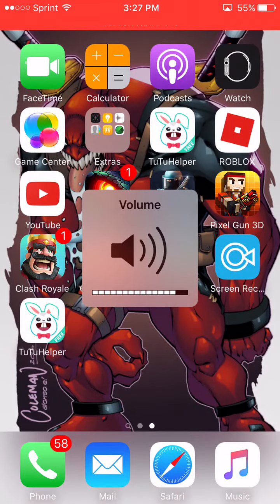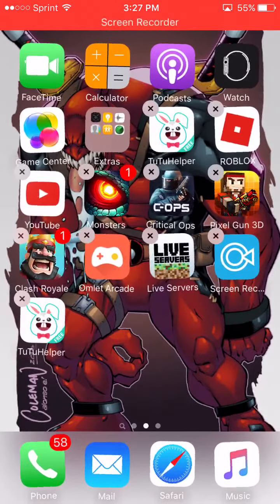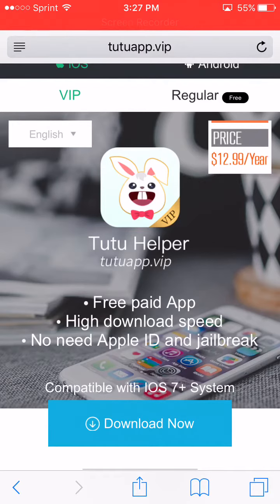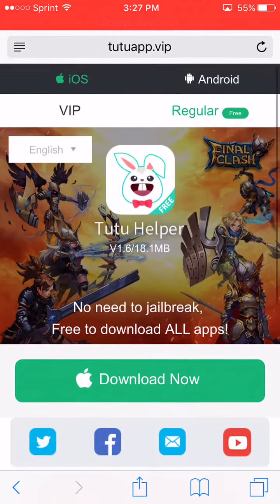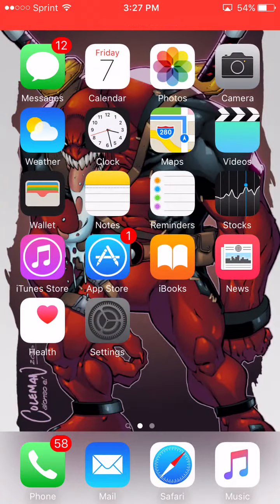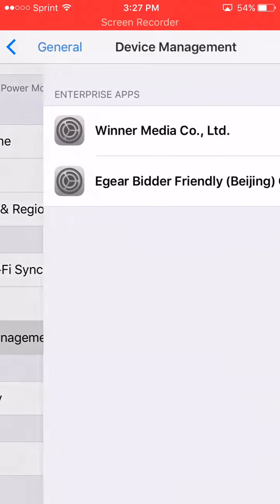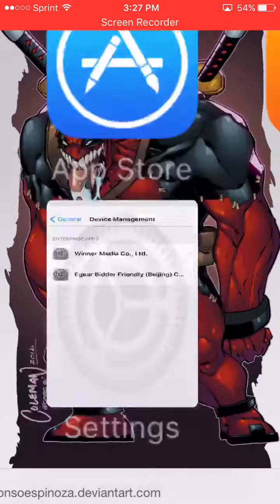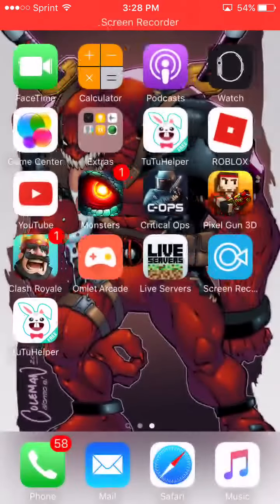How to get tutu app tutorial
Tutu app.vip   that's what you need to put sorry I am a little quiet because the stupid phone won't work subscribe and like for more if I get 10 likes I will show how to get the screen recorder